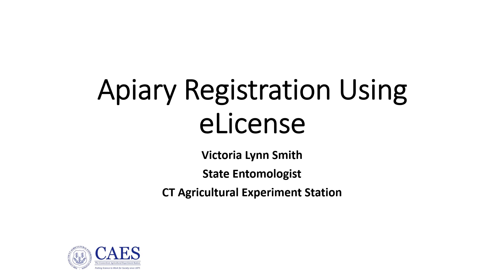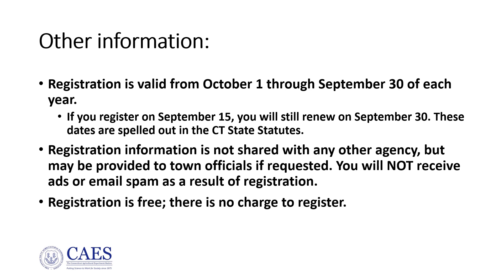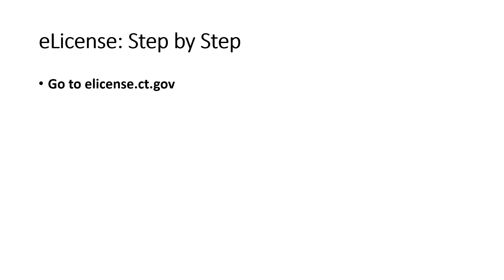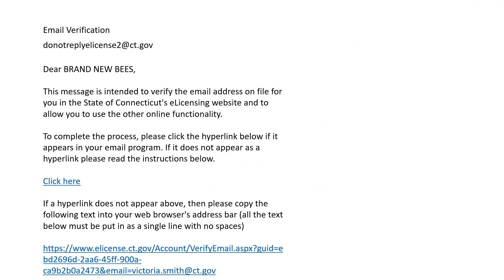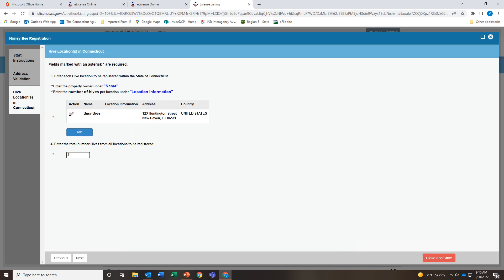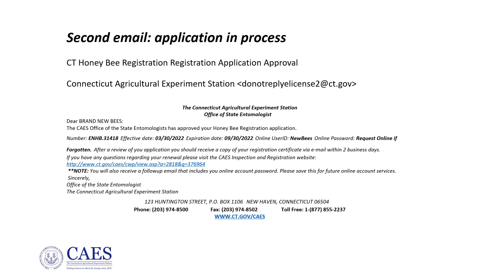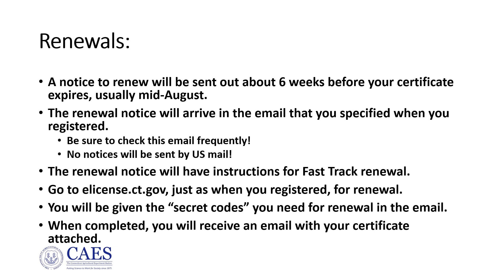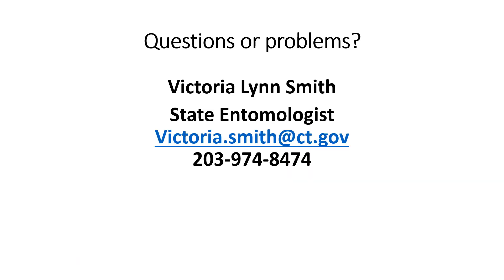How To Register Your Apiary Using eLicense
Dr. Victoria Smith from The CAES guides Connecticut beekeepers through the process of registering their honey bee hives by using the state's eLicense system. Apiary registration is required for Connecticut beekeepers under state statute section 22-89.